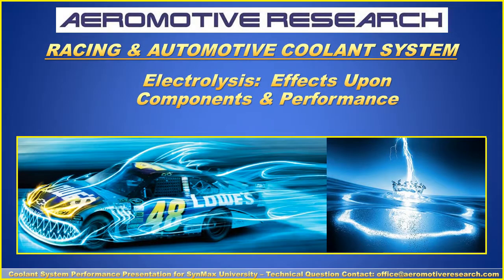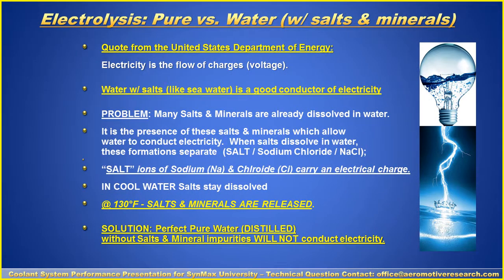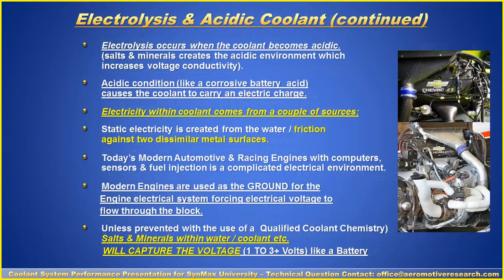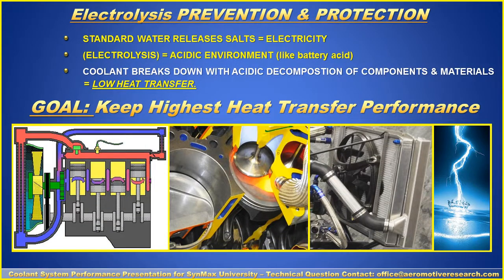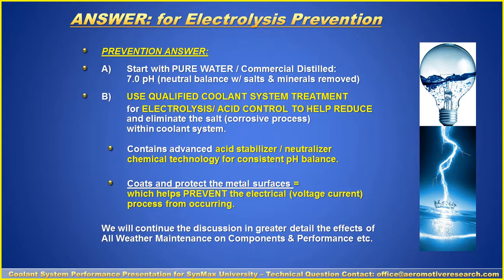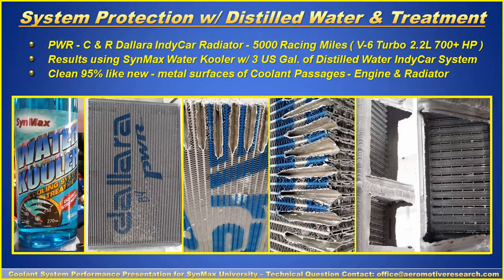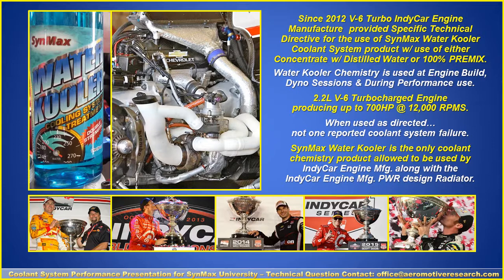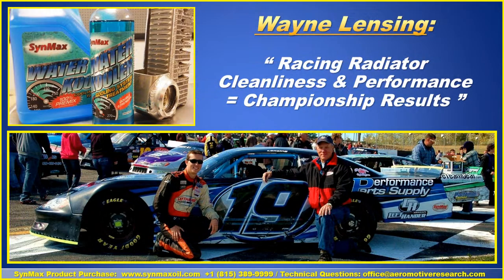Electrolysis (Voltage) within Coolant System & How to Avoid Problems - Aeromotive Research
Electrolysis (voltage in fluid) is a problem found in many coolant systems. Presentation explains what electrolysis is, how to discover and most important how to prevent